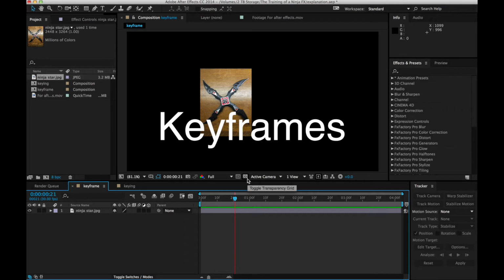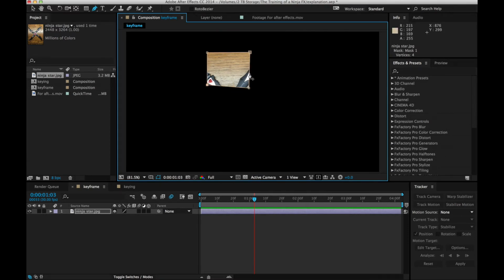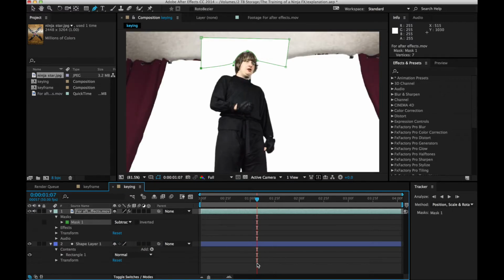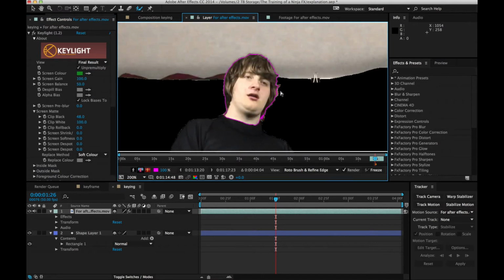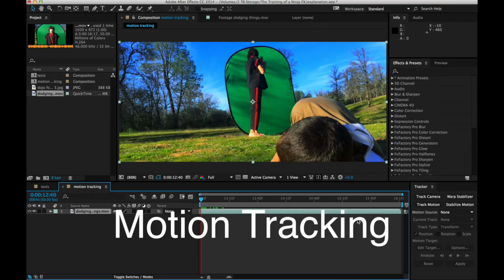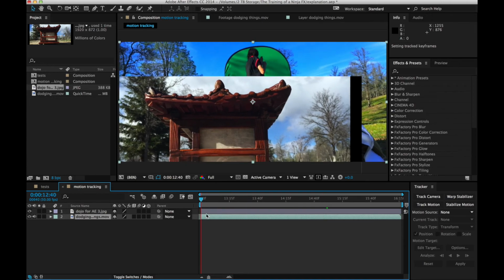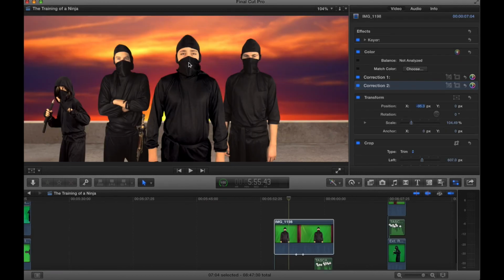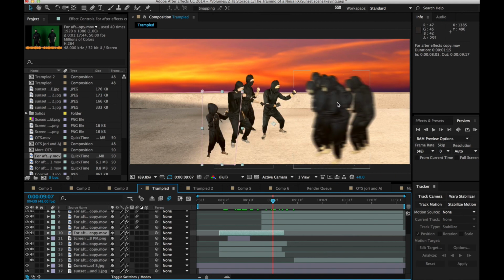Visual Effects Vocabulary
Seven VFX terms that everyone should know.